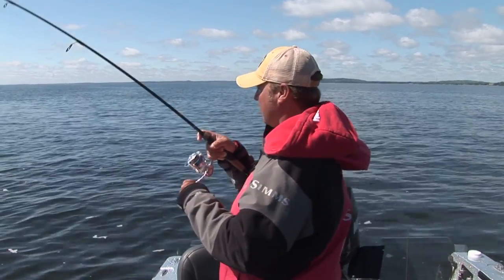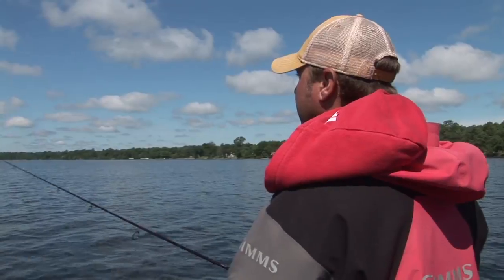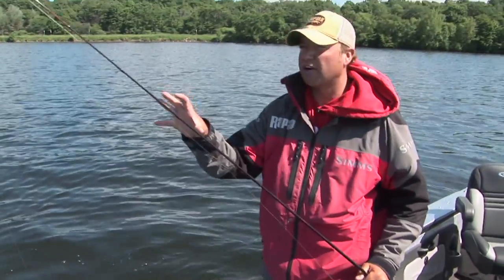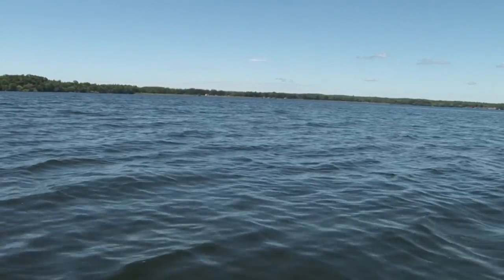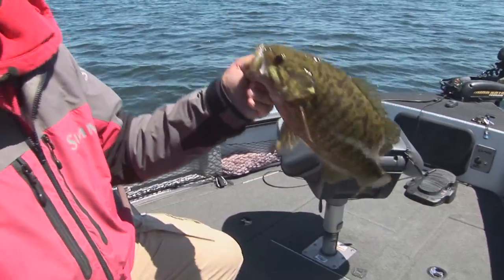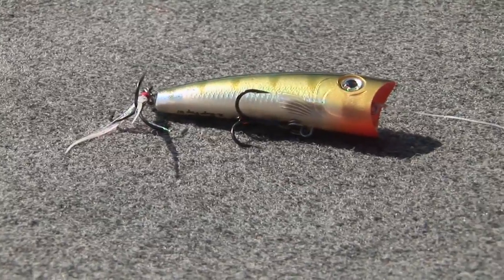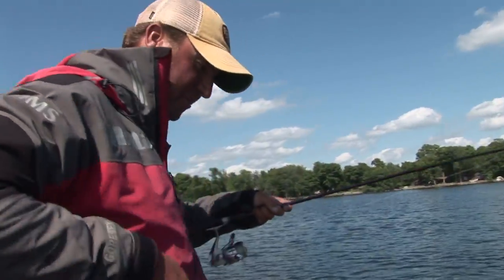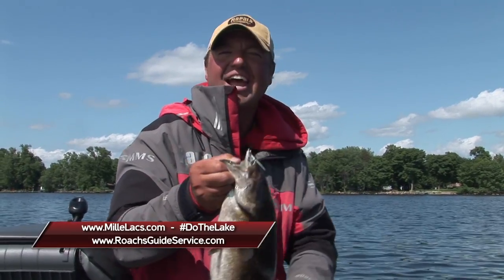MidWest Outdoors TV Show #1619 - Lake Mille Lacs Smallmouth Bass Adventure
Lake Mille Lacs Bass Adventure with Tony Roach.